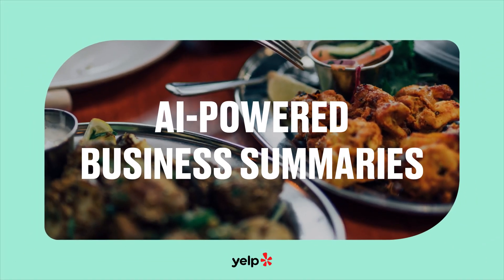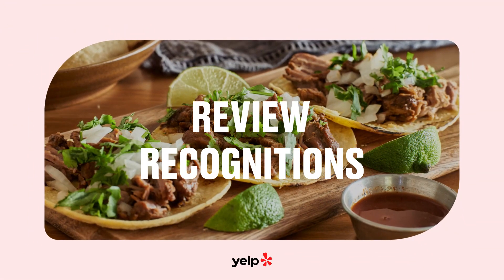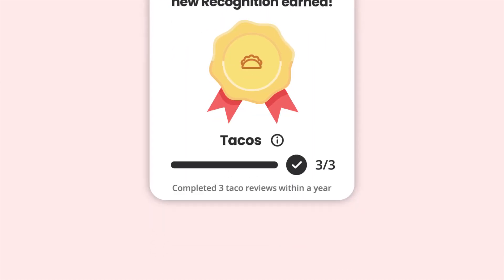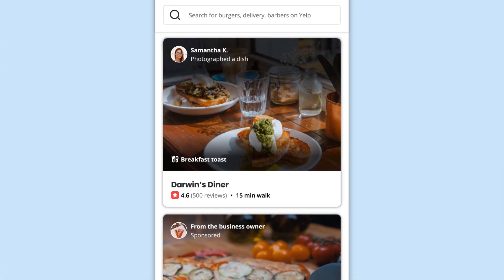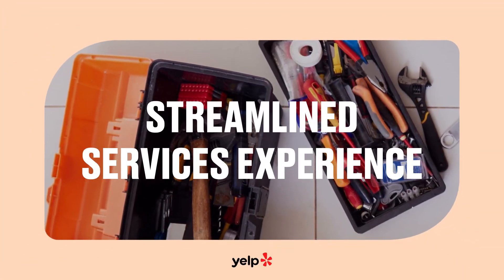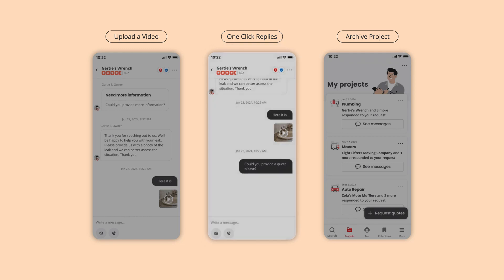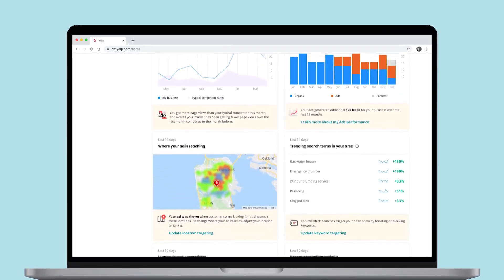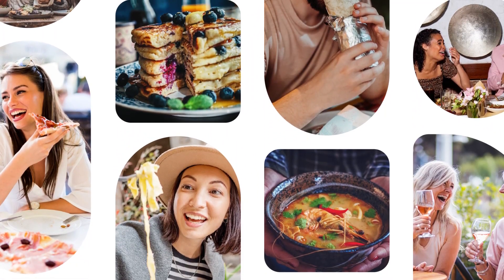Yelp Releases New Discovery, Contribution, Services and AI-powered Features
Yelp is releasing more than 20 new features and updates across the platform that elevate moments of discovery and connection for its users.